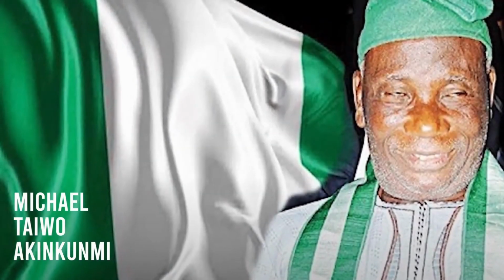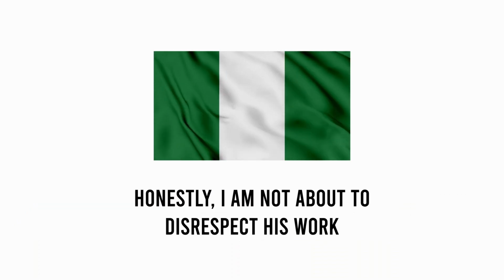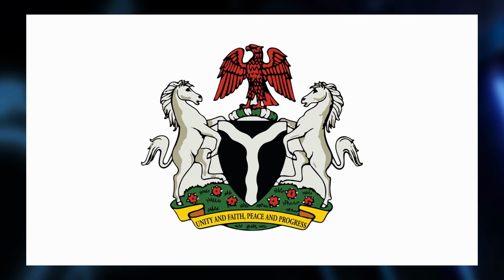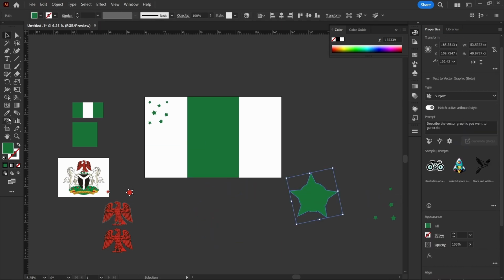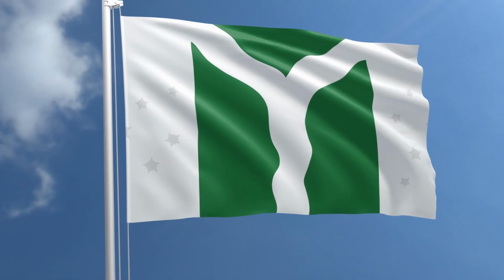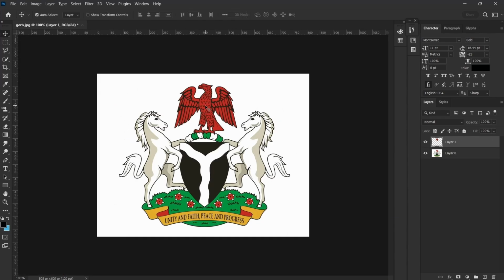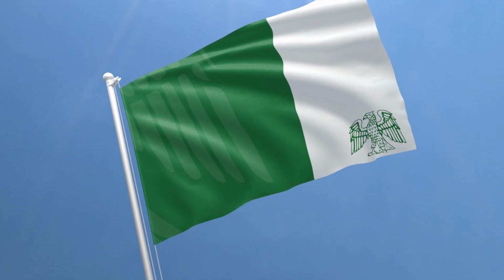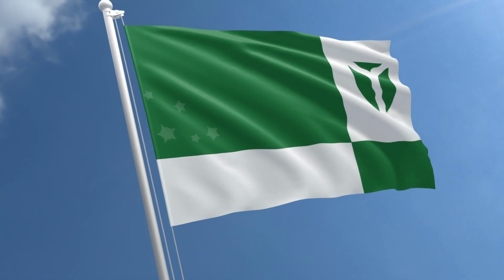Ghanaian redesigns Nigerian Flag??? 🇳🇬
You favourite Ghanaian Graphic Designer in this video treads on controversial lines as he redesigns the Nigerian National Flag. I'm only putting a humorous spin on this. It is in no way an attempt to be disrespectful Nigeria and its beautiful people. Let's just say I'm giving y'all another thing to fight about aside Ghanaian and Nigrian Jollof. Enjoy!

Happy Independence Day Nigeria! 🇳🇬 (in advance)